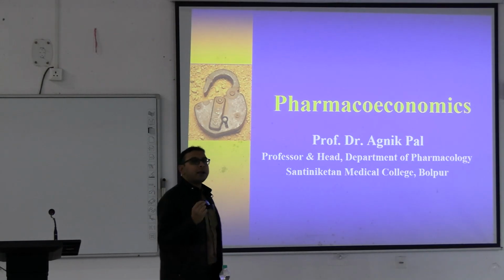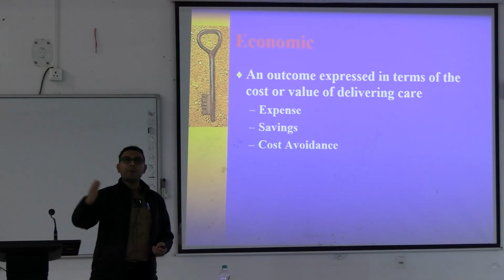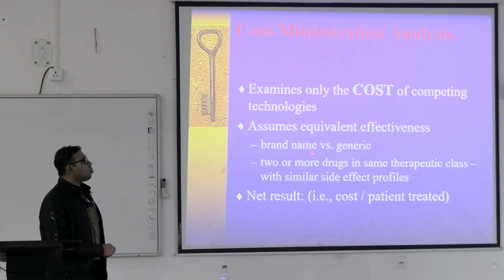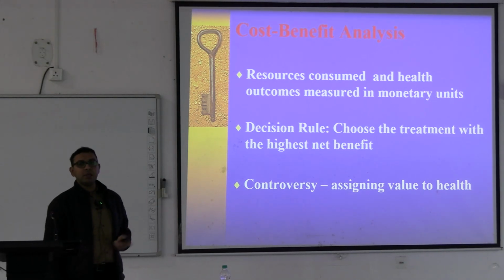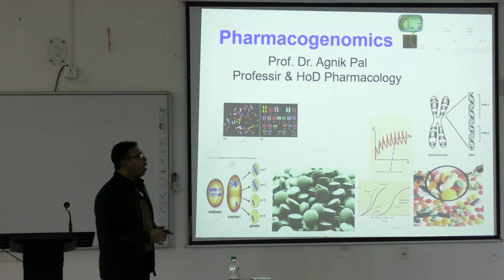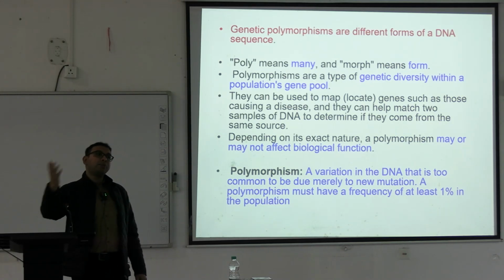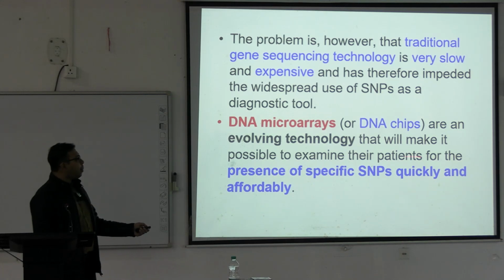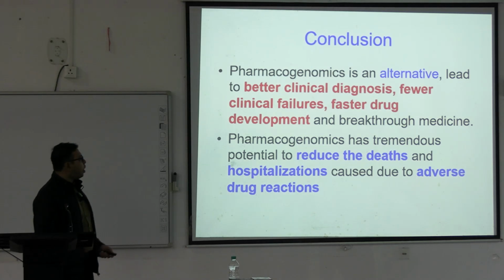Lecture On Pharmacoeconomics & Pharmacogenomics: The Future of Personalized Medicine | MBBS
In this comprehensive General Pharmacology lecture for the MBBS 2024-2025 batch at Santiniketan Medical College & Hospital, we explore two critical pillars of modern medicine: Pharmacoeconomics and Pharmacogenomics.

As medical practice moves away from "one size fits all" treatments, understanding the economic impact of drug therapy and the genetic variations in patient response is essential for any future physician or healthcare policymaker.

Key Topics Covered in This Lecture:

🔹 Part 1: Pharmacoeconomics (Economics of Healthcare)

    The ECO Model: Analyzing Economic, Clinical, and Humanistic Outcomes [06:19].

    Economic Evaluation Methods: Comparing Cost-Minimization, Cost-Effectiveness, Cost-Utility, and Cost-Benefit Analyses [13:28].

    Policy & Hospital Management: How cost considerations determine drug formulary choices and generic vs. branded procurement [01:40].

    Outcome Indicators: Using surrogate markers like blood pressure and HbA1c to measure economic success [08:54].

🔹 Part 2: Pharmacogenomics (Personalized Targeted Therapy)

    Beyond Blanket Therapy: Why the same dose works for one patient but is toxic for another [29:50].

    Single Nucleotide Polymorphisms (SNPs): Understanding the "snips" that make up 0.1% of our DNA but dictate drug response [37:40].

    Genetic Variation in Metabolism: The role of Cytochrome P450 (CYP450) and drug transporters in inter-individual variability [31:37].

    Benefits & Future Goals: Reducing adverse drug reactions (ADRs), decreasing clinical trial failure, and developing better vaccines through genomic profiling [45:34].

Chapter Timestamps

[00:00] Introduction to Pharmacoeconomics & Pharmacogenomics

[01:25] Characteristics of Formulary Management

[04:21] Defining Pharmacoeconomic Evaluation (Drummond’s Definition)

[06:19] The ECO Model: Economic, Clinical, and Humanistic Outcomes

[08:54] Surrogate Markers & Economic Indicators in Disease

[13:28] Four Main Types of Pharmacoeconomic Analysis

[14:39] Cost-Minimization Analysis (CMA)

[17:30] Cost-Effectiveness Analysis (CEA)

[21:53] Cost-Benefit Analysis (CBA)

[24:33] Cost-Utility Analysis (CUA)

[28:14] Introduction to Pharmacogenomics

[30:54] Genetic Variability & Adverse Drug Reactions (ADRs)

[34:39] Genetic Polymorphism & Ethnic Diversity

[37:40] Understanding Single Nucleotide Polymorphisms (SNPs)

[43:50] Focus on CYP450 & Drug Metabolism Variations

[45:34] Benefits of Pharmacogenomics in Drug Discovery

[49:13] Barriers and Clinical Applications

On: PHARMACOLOGY by Prof. (Dr.) Agnik Pal
(MBBS Batch: 2024-25)
Conducted on: 02-02-26